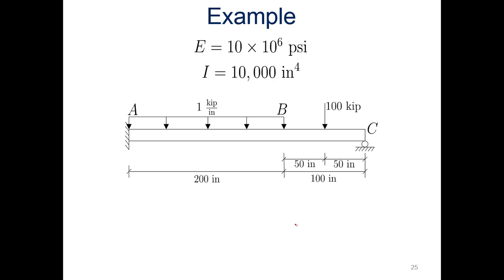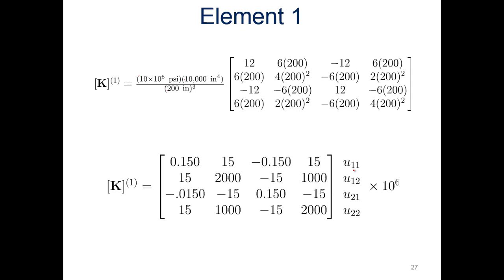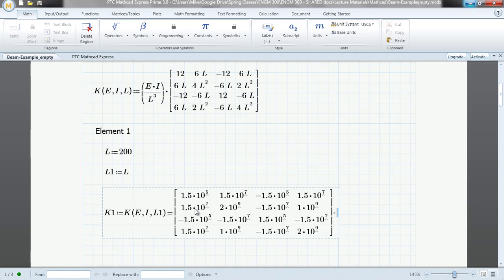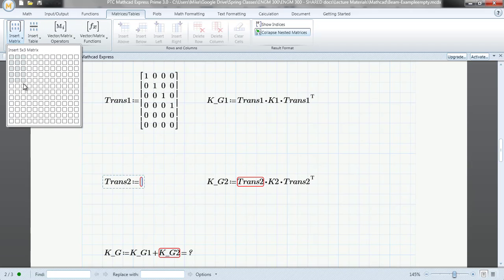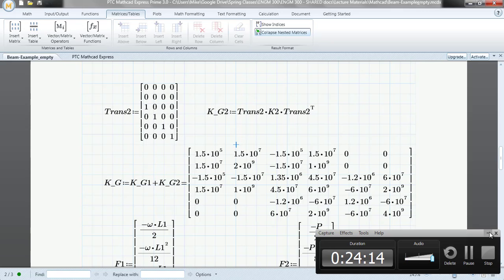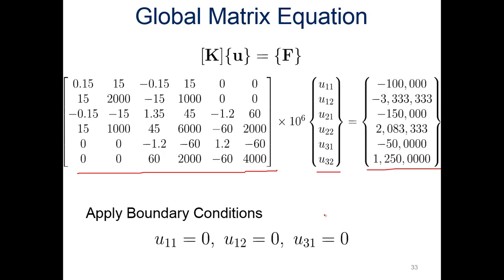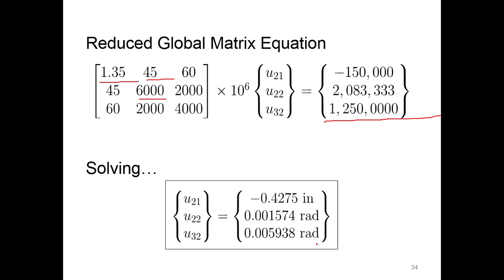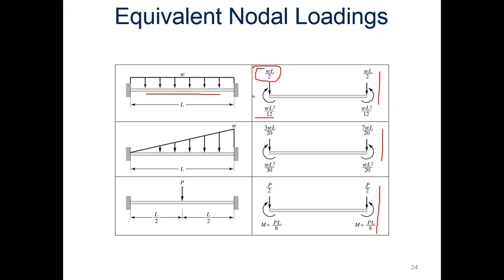Beams (3/3): Mathcad Example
(Note: In order to help you understand the Mathcad process better, you are encouraged to follow along and create your own Mathcad file/template. The template mentioned in the video has been removed from the file folder.)

Table of Contents:
00:00 - Problem description
00:41 - Step 1: Determining Nodes and Elements
Step 2: Assume a solution (done in previous section)
Step 3, part 1: Develop equations for Elements (done in previous section)
01:39 - Step 3, part 2: Determine numerical form of element stiffness matrix
02:13 - Step 3, part 2 (Mathcad, with explanation about UNITS)
05:19 - Step 4: Assemble global stiffness matrix
05:55- Step 4 (Mathcad)
08:22 - Step 5, part 1: Determine and apply the loads
09:58 - Step 5, part 1 (Mathcad)
11:10 - Step 5, part 2: Apply boundary conditions
11:48 - Step 5, part 2 (Mathcad)
13:30 - Step 6: Solve algebraic equations
13:49 - Step 6 (Mathcad)
14:08 - Step 7: Obtain other information - Reaction forces
14:40 - Step 7 (Mathcad)